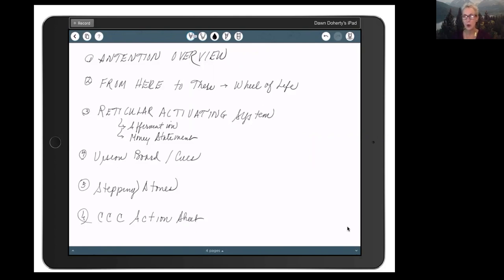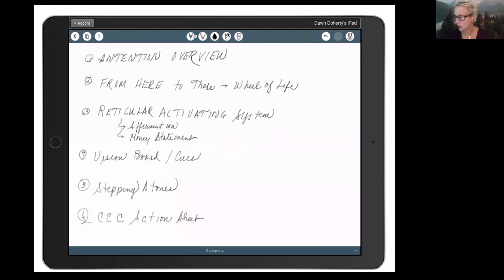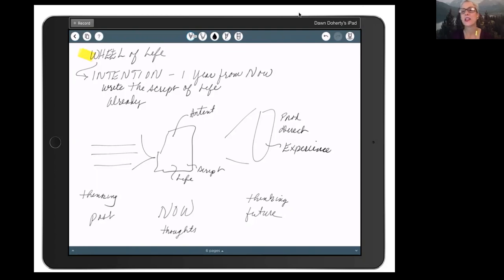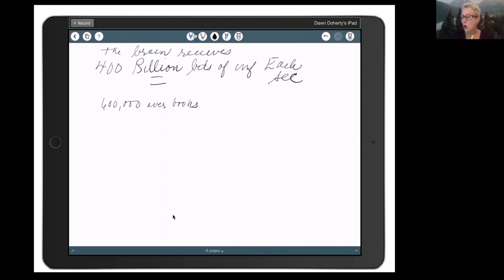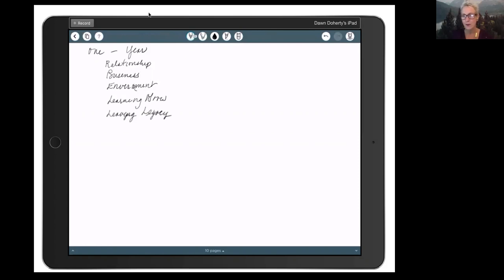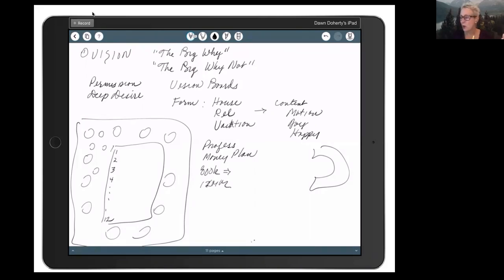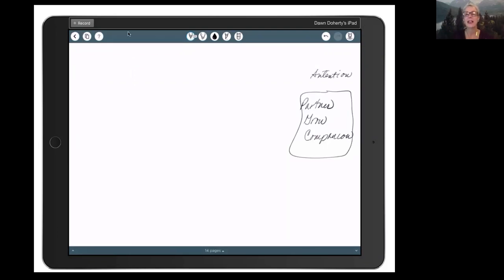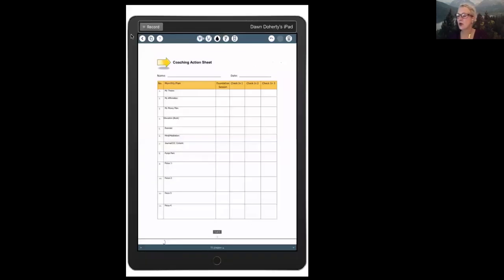ESM Sess 3- Creating Clarity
EXECUTIVE SELF MASTERY: Dawn Doherty, Executive Coach and Personal Development Expert, guides you in creating laser sharp intentions so you can create a clarity blueprint for INSPIRED FORWARD MOTION.